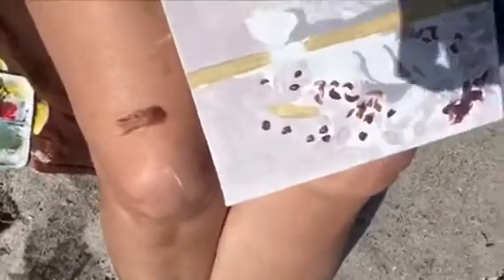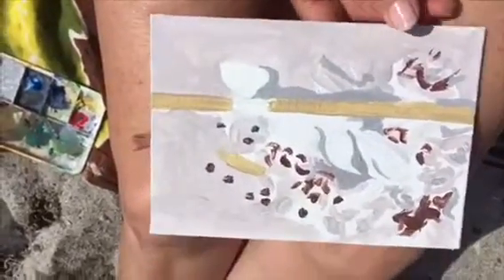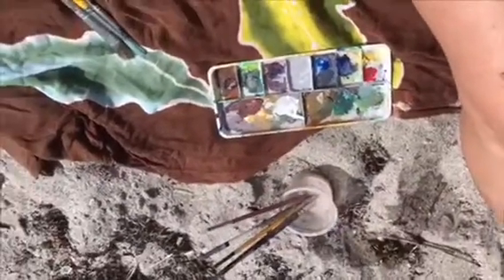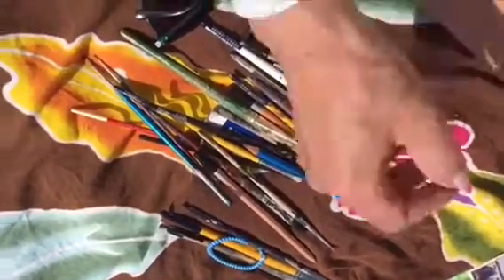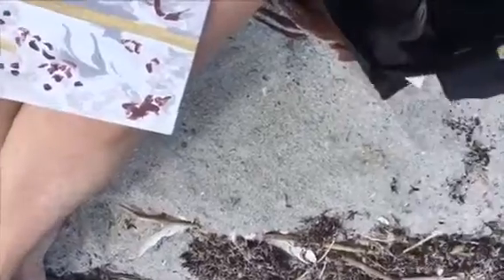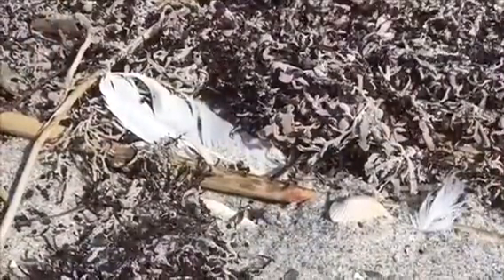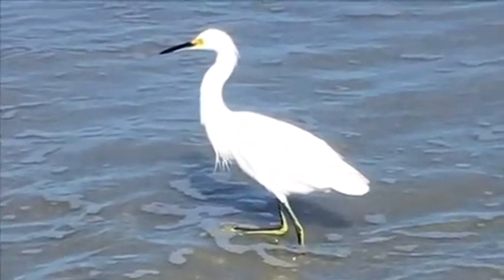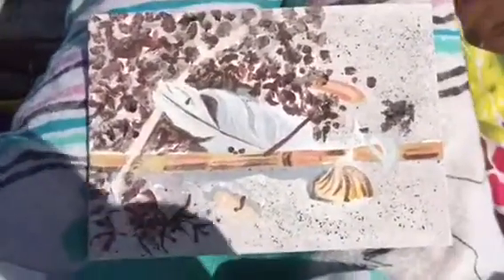Acrylic Feather Study on the Beach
My first video on A Painter's Paradise Rock site which will be based on my daily or weekly painting adventures along with little clips pertaining to my love of nature and other topics!!

Video & artwork property of: A Painter's Paradise Rock